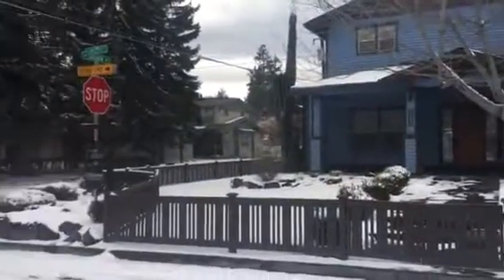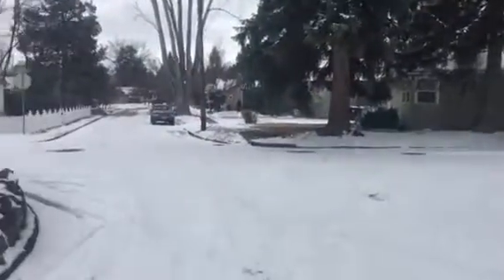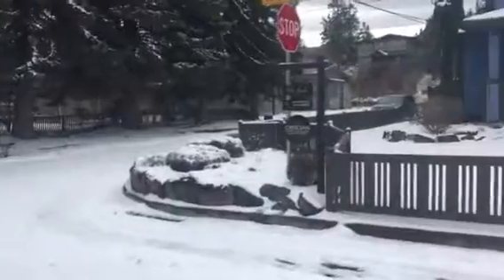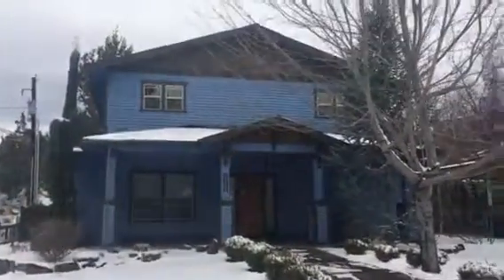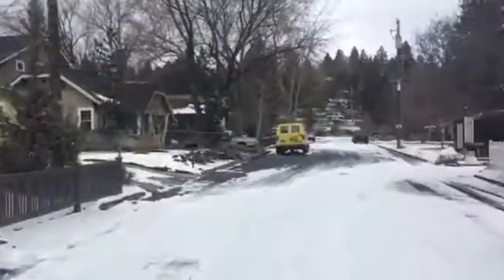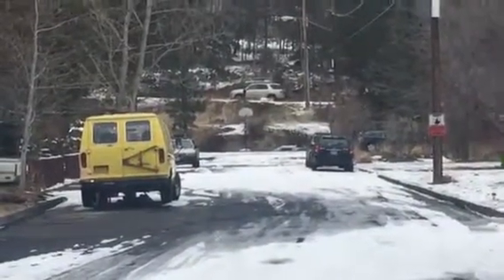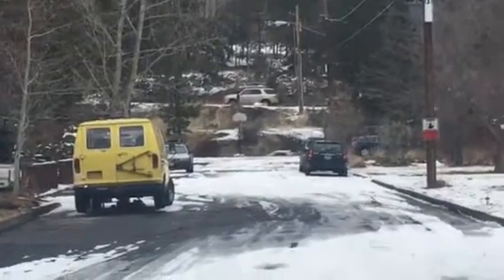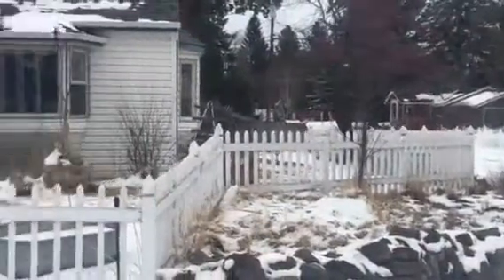2nd st house